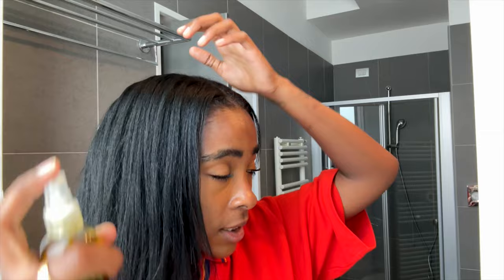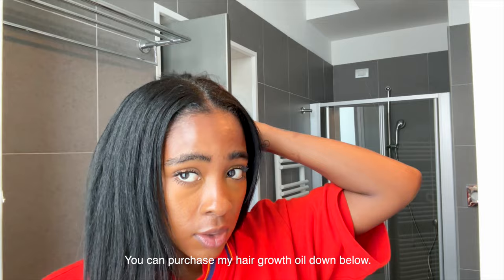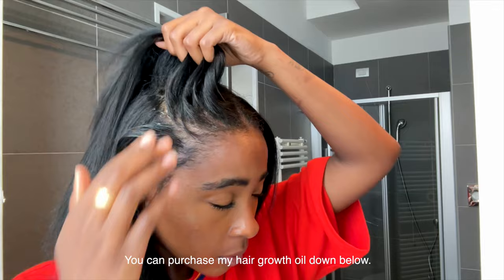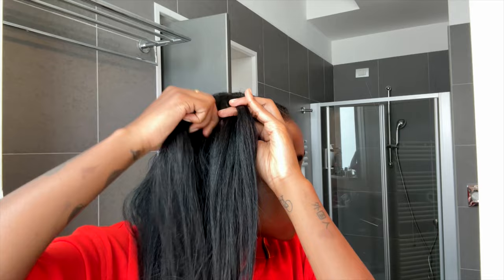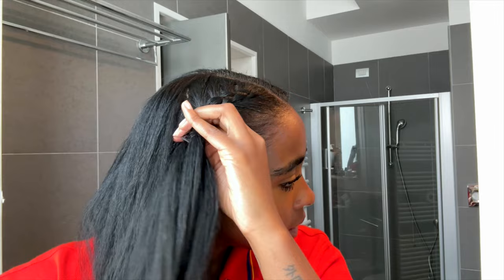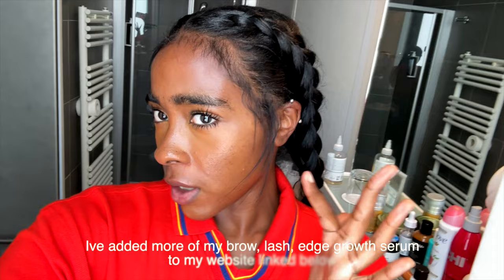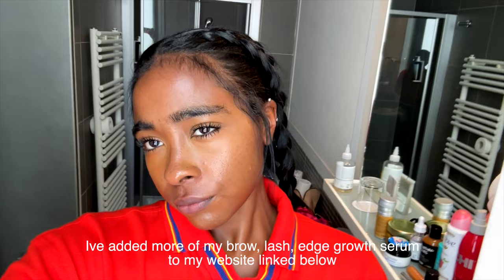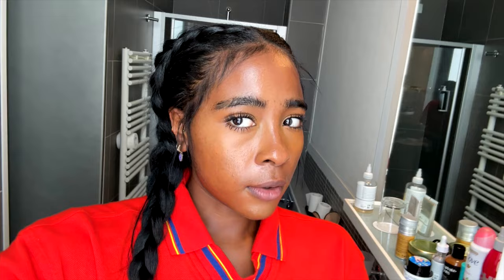a Quick Get Ready With Me 😉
My Hair Growth Oil Set

Lets be penpals! Join my motivaitonal postcard program

⇢ no facebook, no twitter, no tiktok

⌠graphics and editing by⌡

⌠tunes by⌡

Epidemic Sounds.

⌠FTC⌡